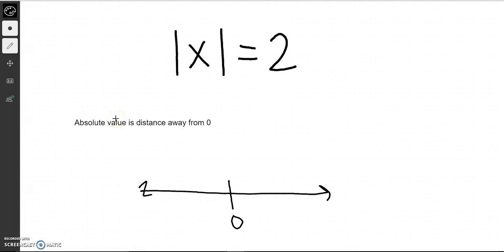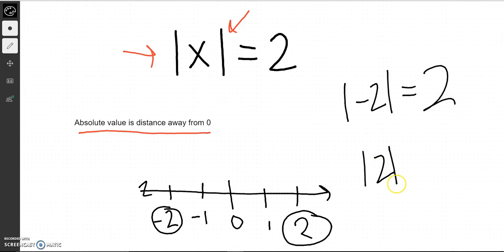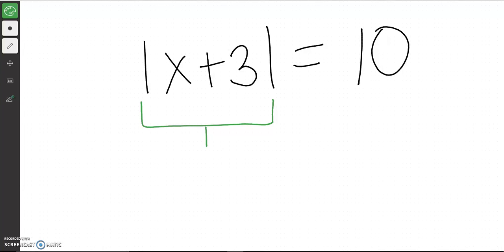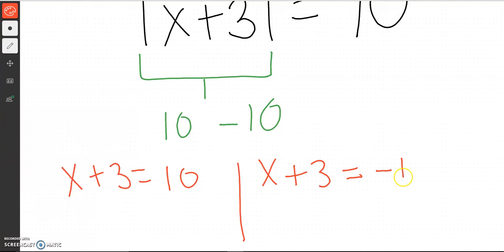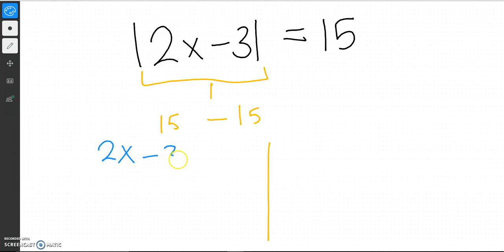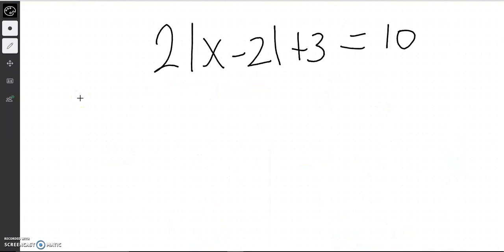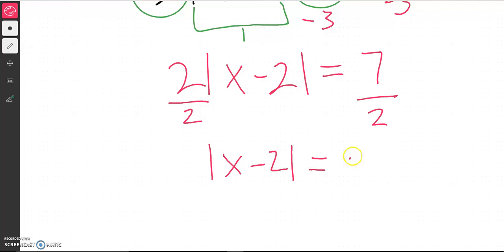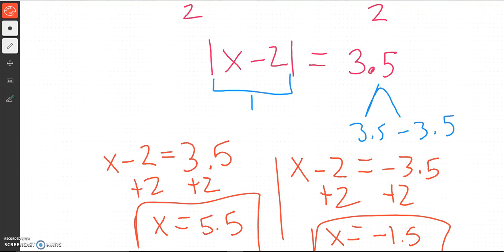1.13 absolute value equations